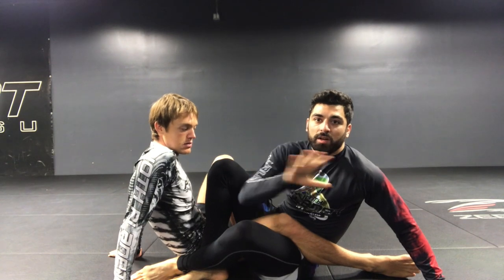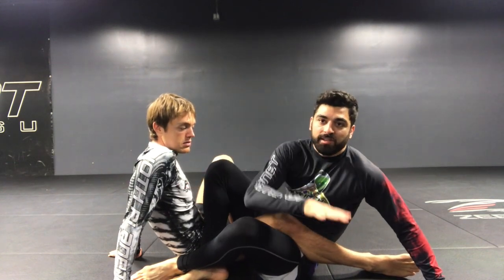The NoGi Minute: Terminology of Ashi Garami & Leg Locks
Here in our first BJJ Terminology talk, I show the basic positional names for Ashi Garami -- an umbrella term used for all leg entanglements, or leg lock positions. You'll understand how your opponent's legs are configured with cross vs straight ashi classifications and your own legs with inside vs outside ashi classifications. Positions like 'Honeyhole', '50-50', 'DOA', and 'Game Over' are explained.